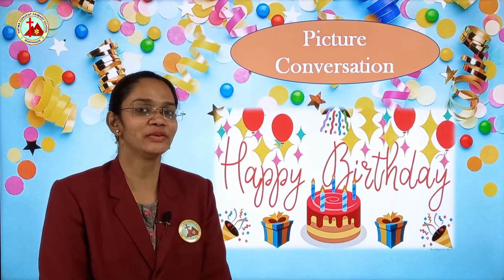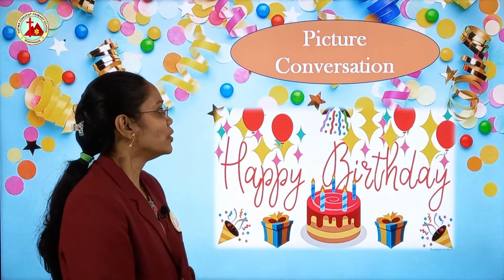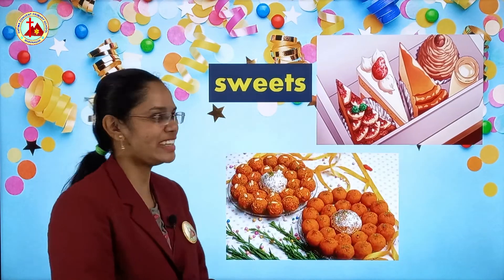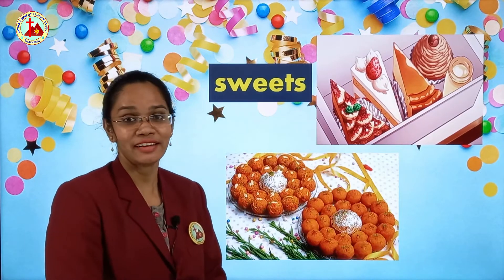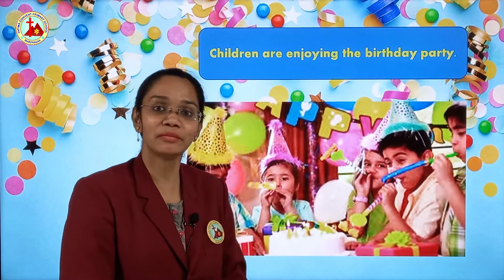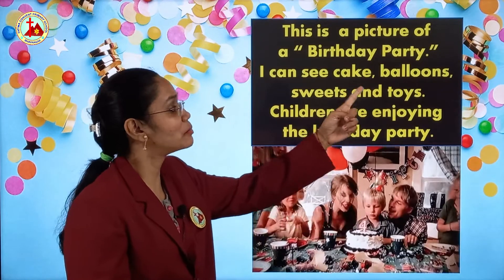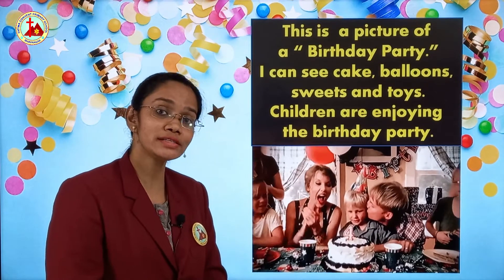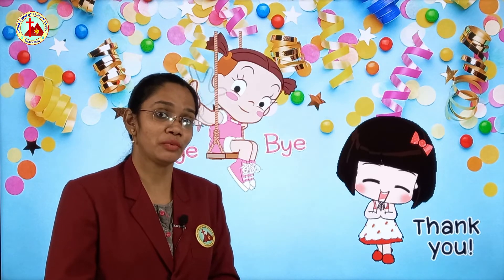General English l Nursery l Picture Conversation on Birthday party l E Learning l Mrs Luiza